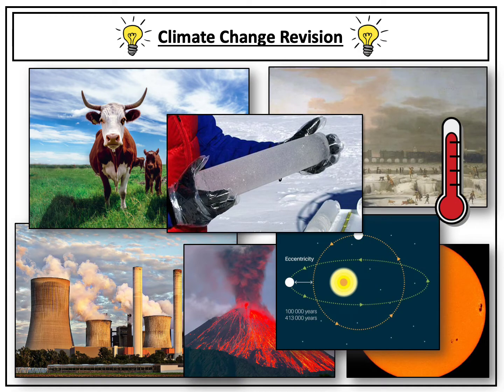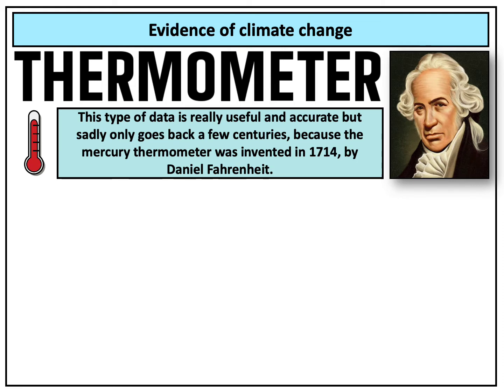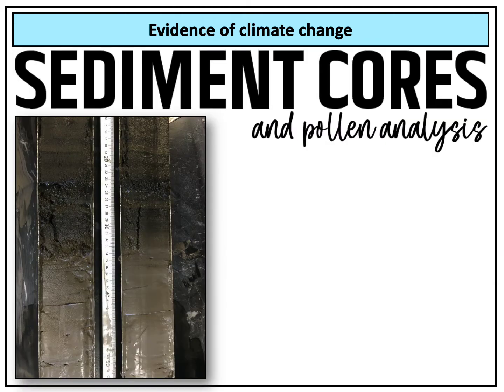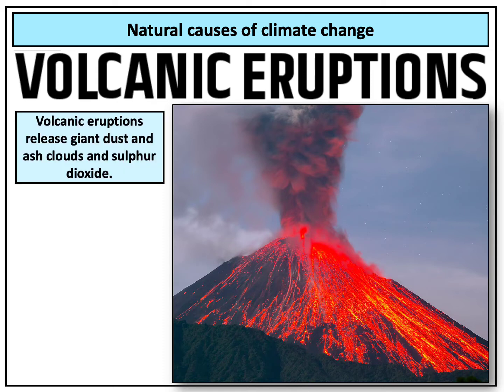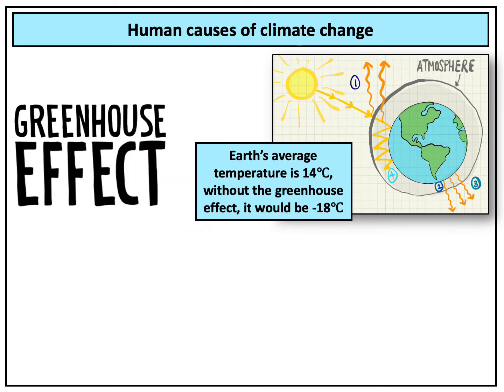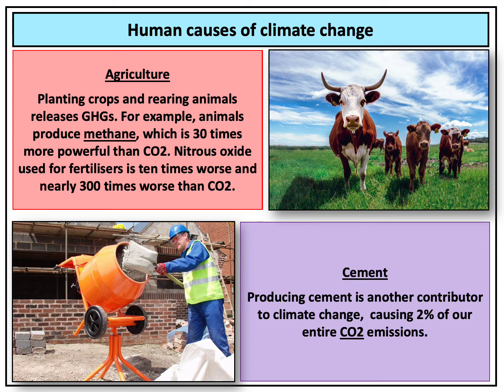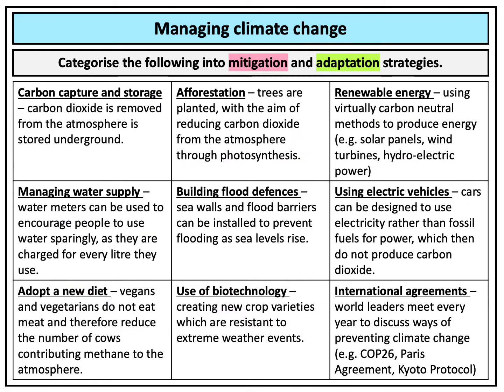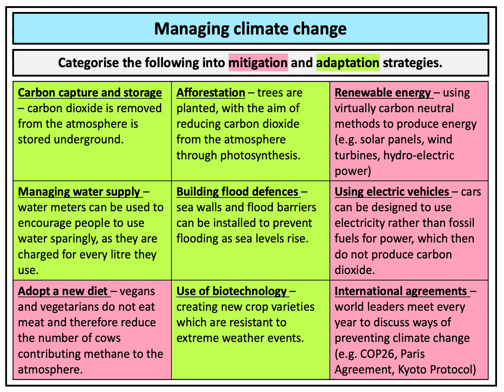AQA GCSE Geography - Climate Change Revision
Please watch the video and pause when prompted to attempt the activities discussed.

If you have finished this video and would like to access more revision content, please visit my Instagram @misspicken, where you will find additional resources and interactive quizzes on my stories.